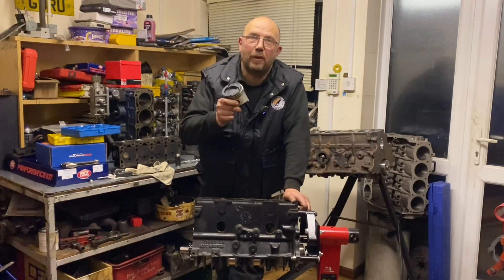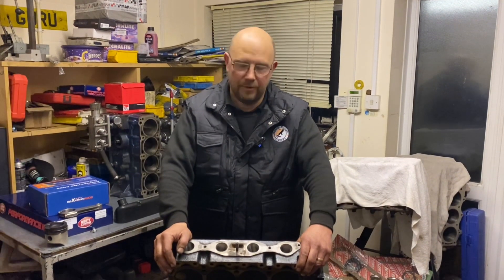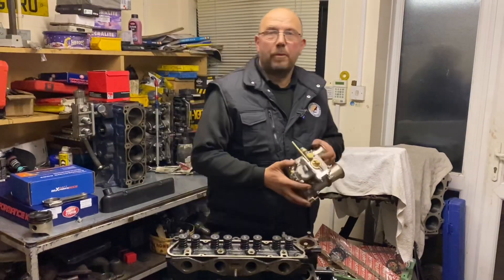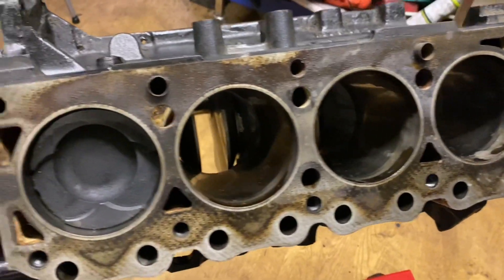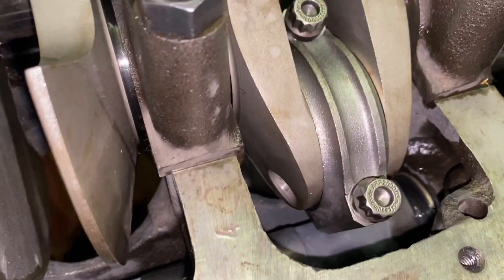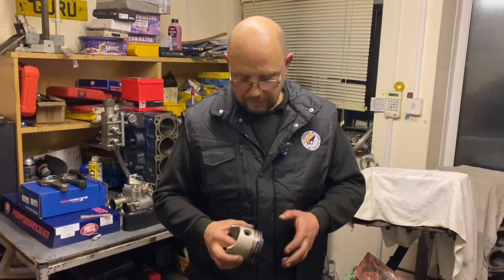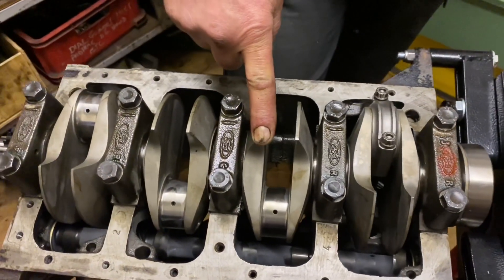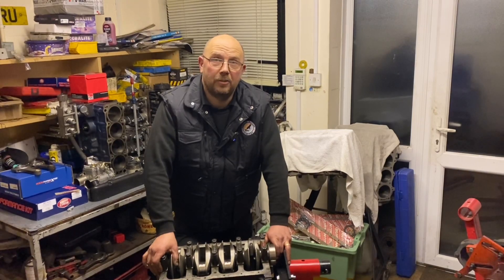1900cc Escort Mexico Crossflow Engine Build!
The first instalment of our 1906cc X/flow engine build. Which is destined for a genuine MK1 Mexico. Our client has supplied most of the parts, so we just need to make them all work together :)

Specs so far:
- 84mm Narrow journal Steel Stroker Crank
- Maxspeeding Steel Rods
- Kent 244 Cam
- Twin 45 DCOE

The engine was originally a 1700 Super Sprint X/Flow, with 40 DCOE Carburettor (Carburetor). Upgrading the carbs to 45 DCOE will require slimming down the 38mm chokes.
The Cylinder head will require converting to Unleaded and Bores will be opened out to 85mm.
Pistons have not been decided yet, but likely to go with a 'Flat Flat Piston to Chamber' as performs well on X/Flow engines.
Currently an issue requires solving where the Conrods collide with the Block and camshaft